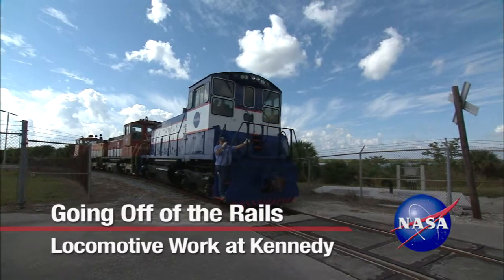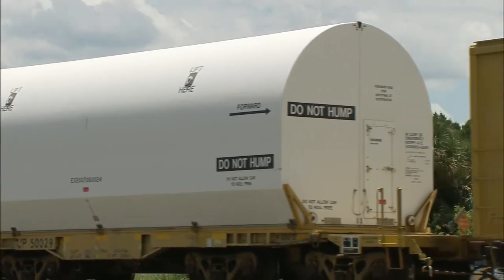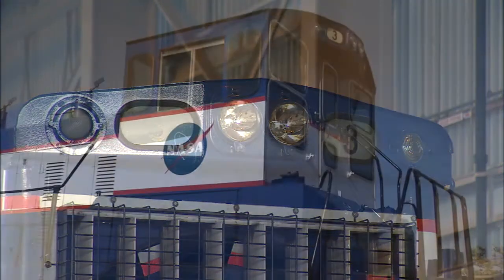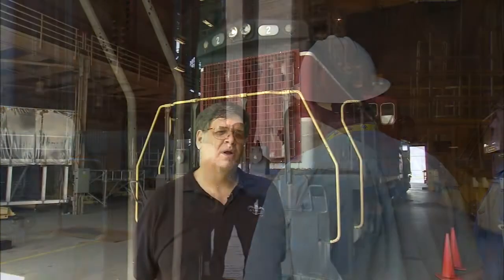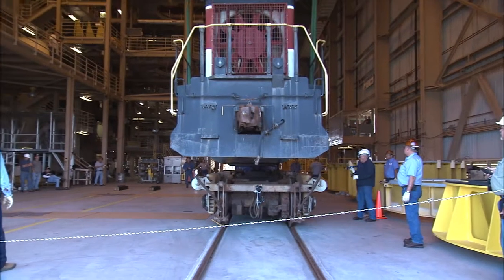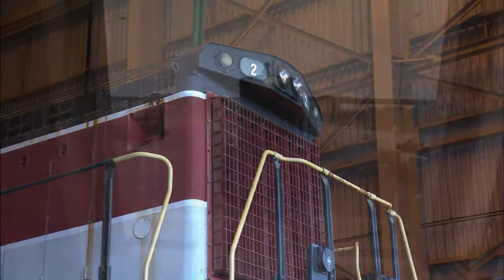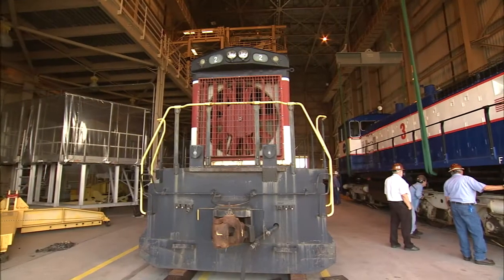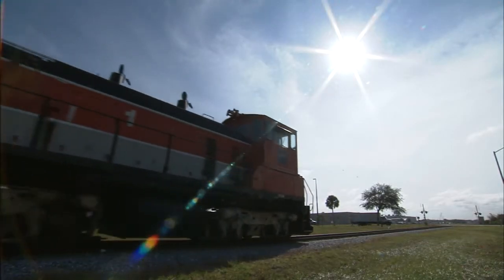NASA Train Upgraded Using Shuttle-Era Facility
When one of NASA's railroad locomotives needed a newer set of wheels, the one-of-a-kind Rotation, Processing and Surge Facility made the upgrade possible.